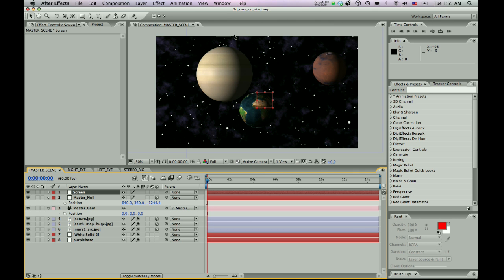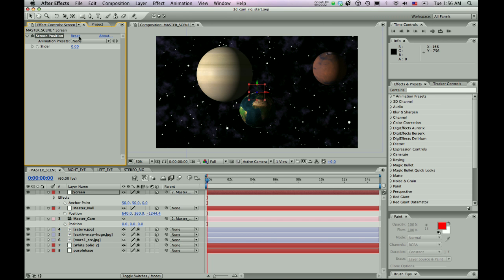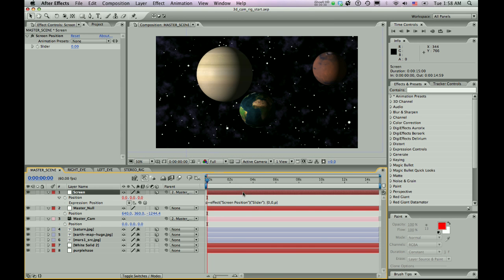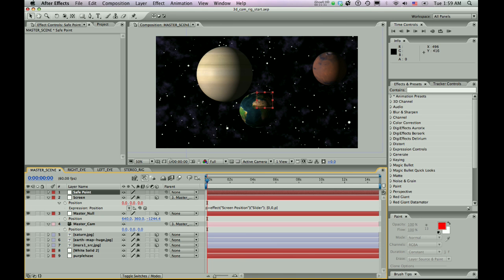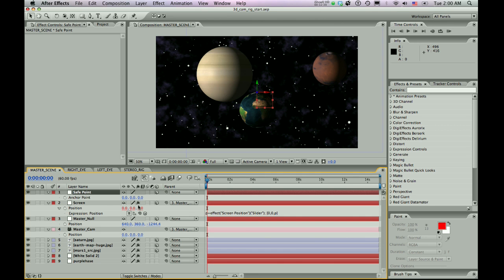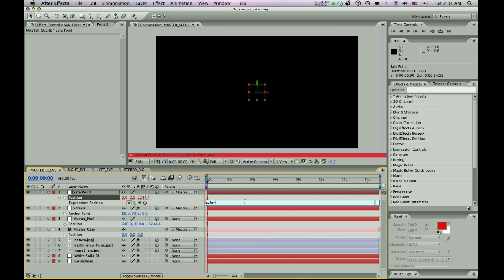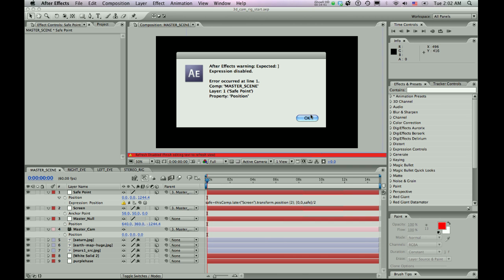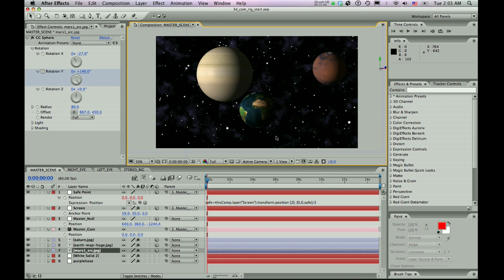3D_stereoscopy_in_AE_part4.mov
Part four of five of a video tutorial on creating a stereoscopic anaglyph in After Effects based on Andy Davenport's stereoscopic Camera Rig.